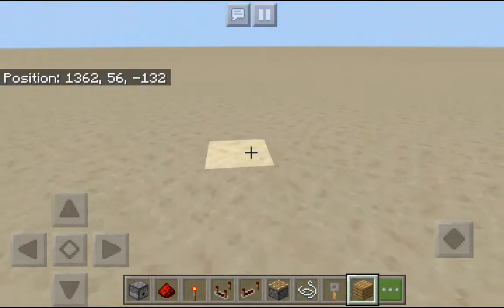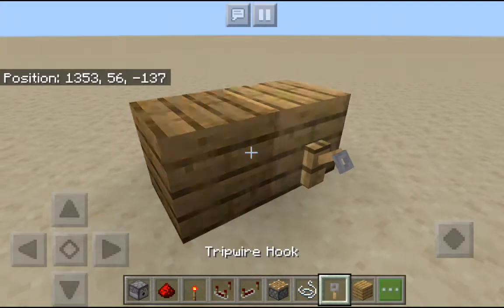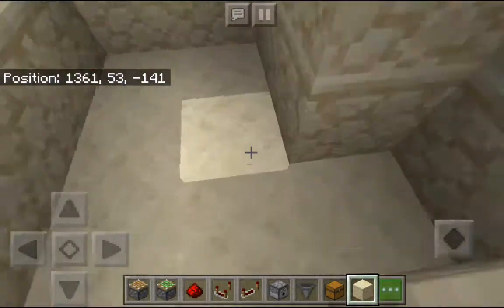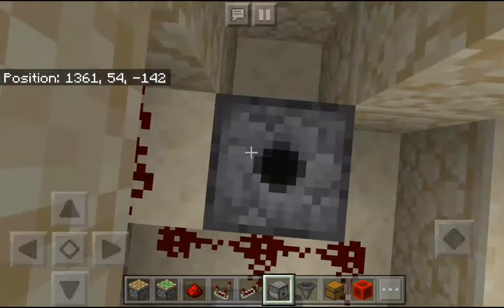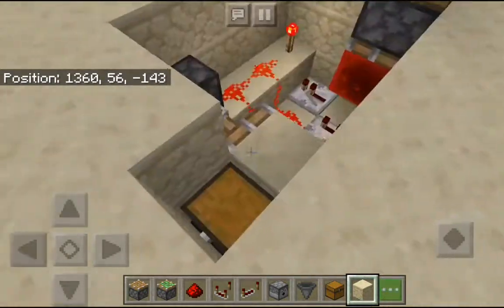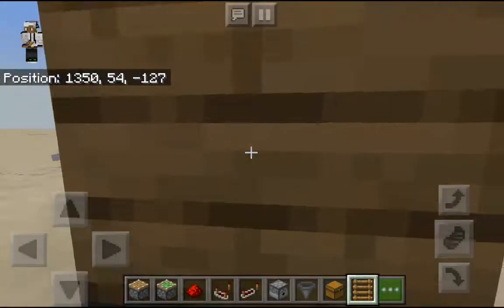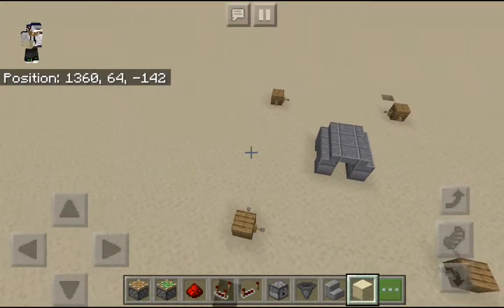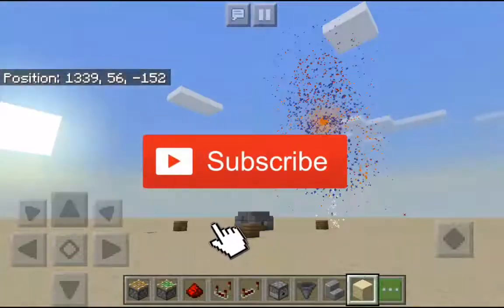How to make a tripwire alarm system:easy